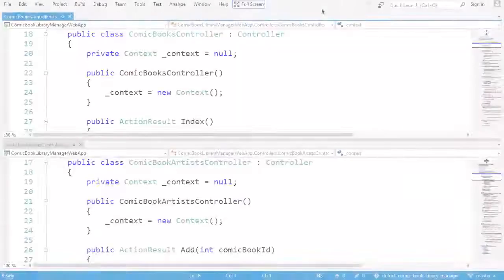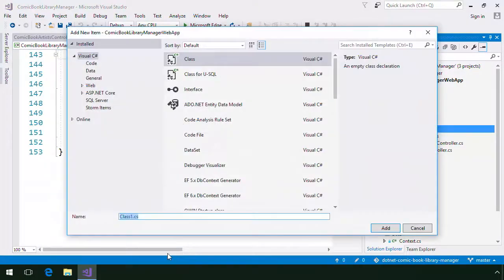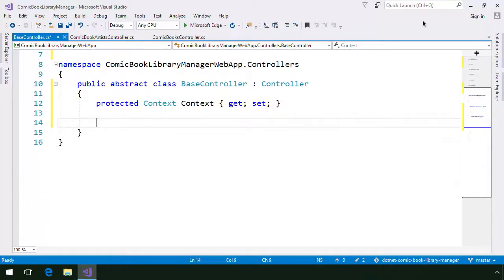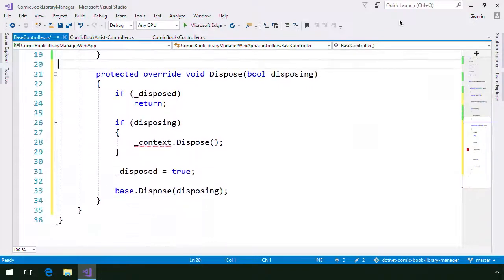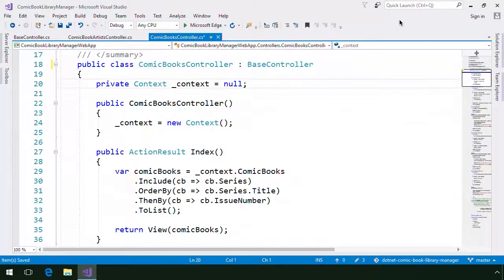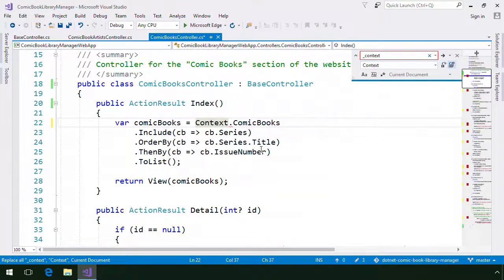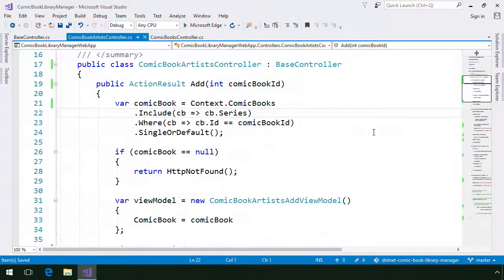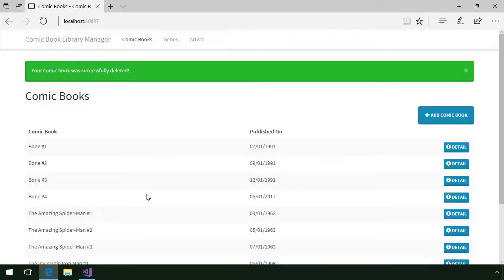03. Data Access Design Patterns 01 Adding a Base Controller Class